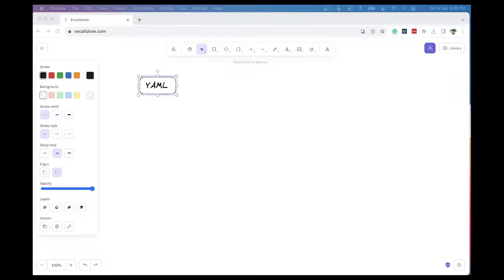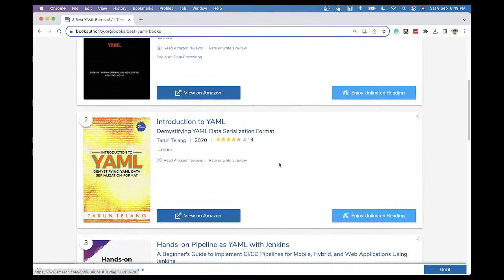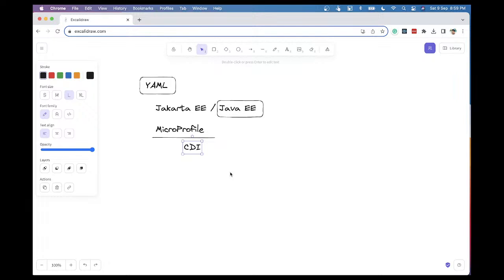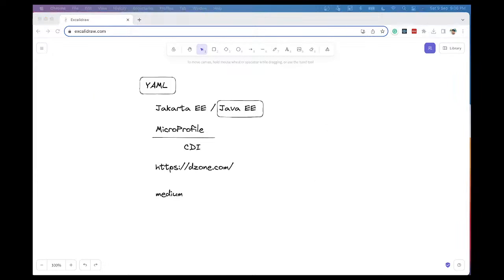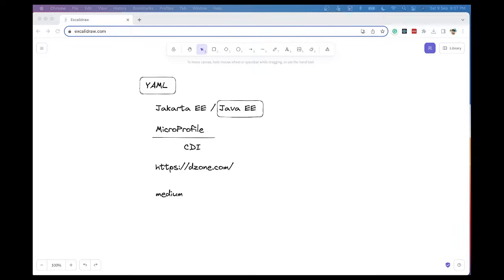Get Started with Technical Writing - Step by Step Tips and Tricks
Are you struggling to understand how to do technical writing ? Look no further! In this video, we will provide an easy-to-follow tutorial on how to master technical writing with these three popular technologies. You'll be a pro in no time! So tune in and let's get started!

How to do technical Writing 📚

00:00 How to Identify an Interesting Topic for Technical Writing
01:03 How to start without significant investment?
01:31 What it takes to get thousands of readers?
02:05 Where to publish your books?
02:30 How to write and publishing an eBooks immediately?

Beginning Cloud Native Development with MicroProfile, Jakarta EE, and Kubernetes: Java DevOps for Building and Deploying Microservices-based Applications